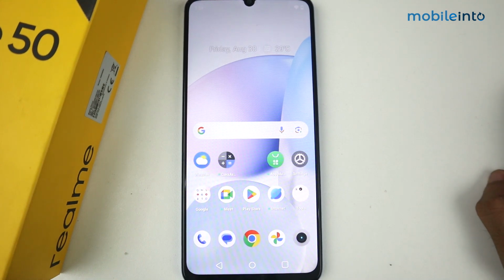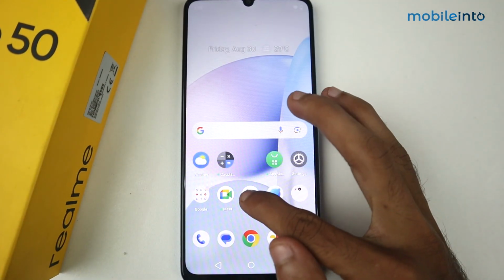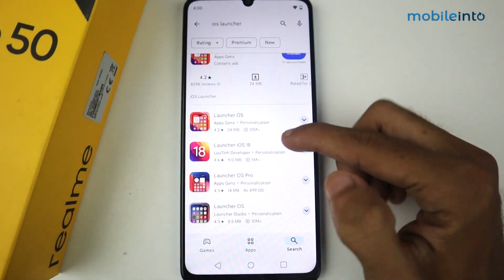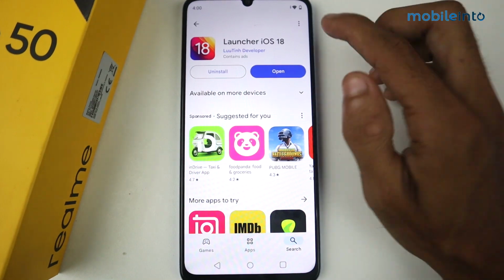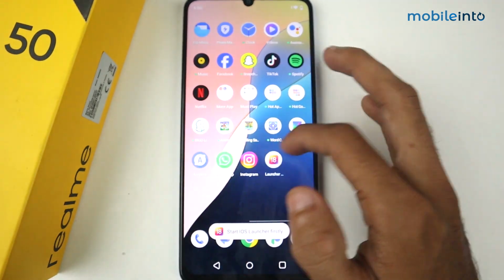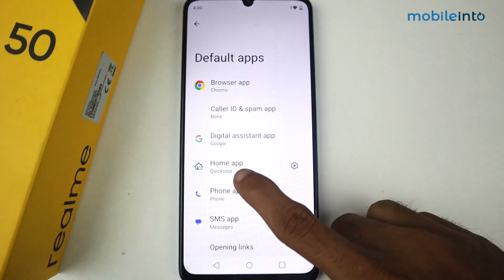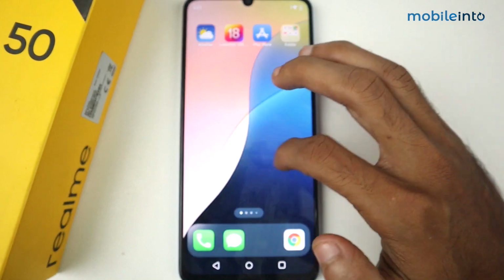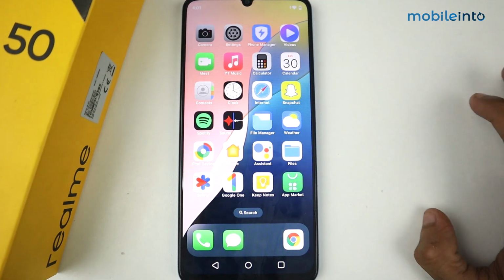How to Install iOS Launcher In Realme Note 50 | Download Any iOS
How to install iOS launcher in Realme Note 50. This video will guide you on how you can get an iOS launcher in Realme Note 50. Follow these easy steps to download the iOS launcher in Realme Note 50.